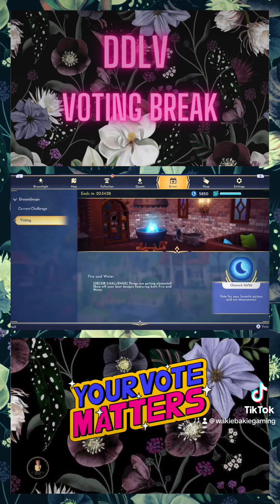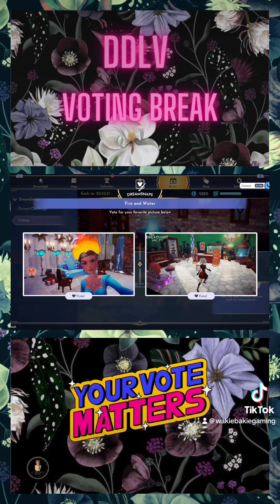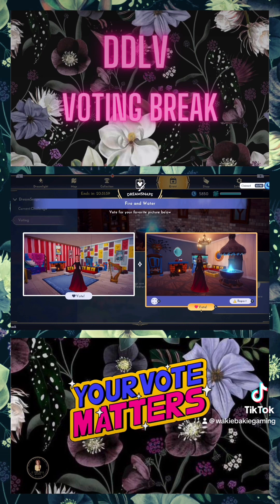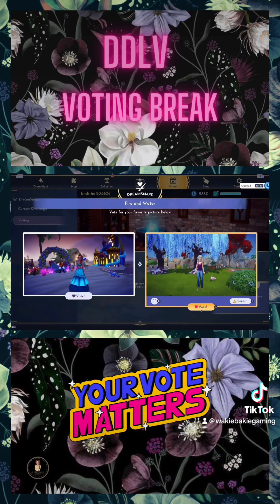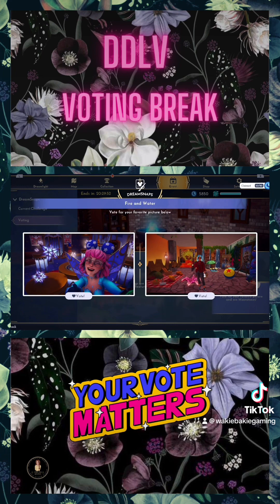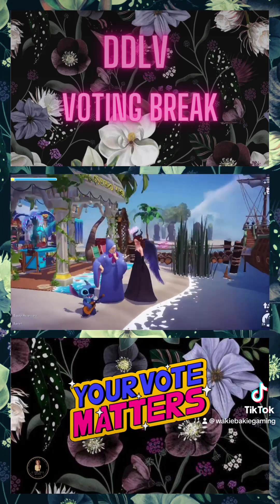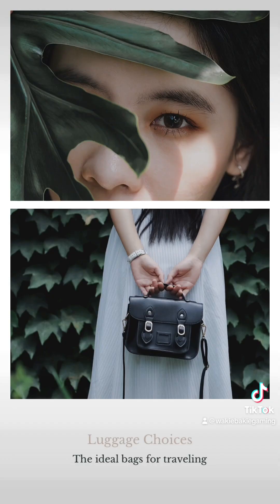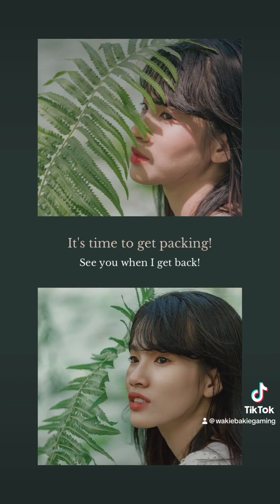Ddlv Dreamsnaps Voting!!!! Do you see your pic in any of these? Let me know 😘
Have you voted for your 50 moonstones yet? I have but really enjoy seeing everyone’s designs 💕💕 Was your pic one of the one’s I have for???